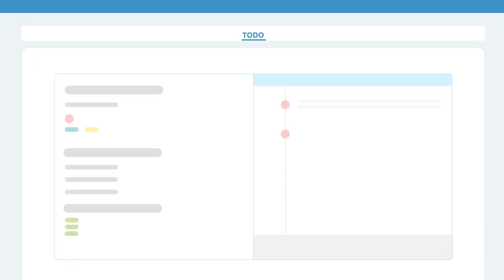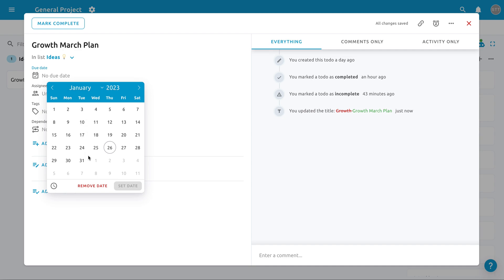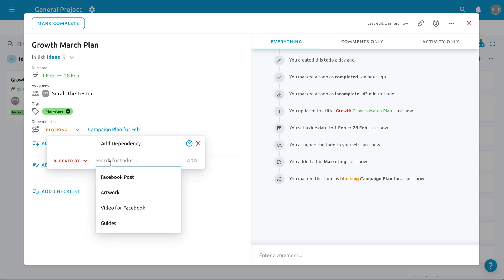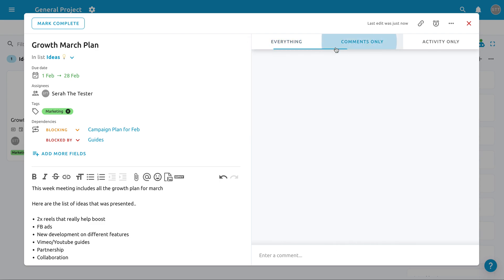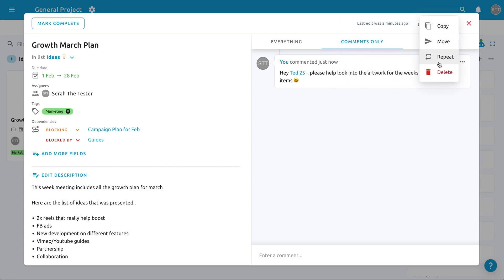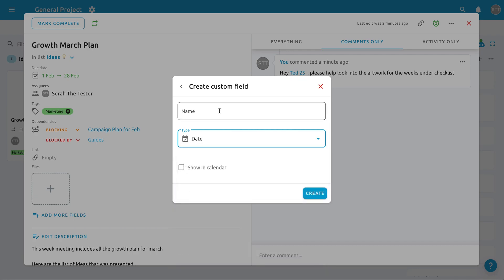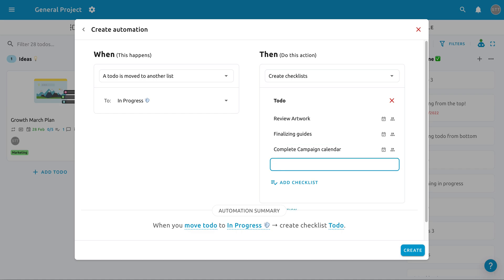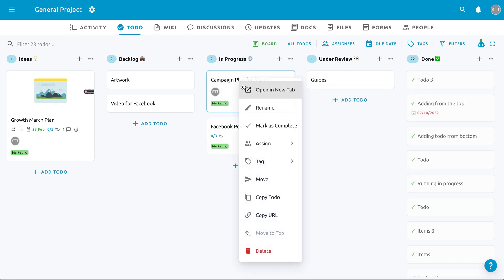Todo Overview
One golden productivity rule is to write tasks and ideas down, because what's written down, gets done. 💁♀️But how you write them also matters. In Blue, you can create todos, set due dates, assign to other members, and allow them to comment or respond. Now you'll never miss details again and you'll be able to keep track of what needs to get done. 🙂

0:00 - 0:45 Todo Default
0:45 - 1:01 Todo Dependencies
1:01 - 1:45 Description, Checklist and Comment
1:45 - 2:07 Reminder and Repeat Todo
2:07 - 2:26 Custom Fields
2:26 - 3:03 Automation
3:03 - 3:24 Right click to edit todo